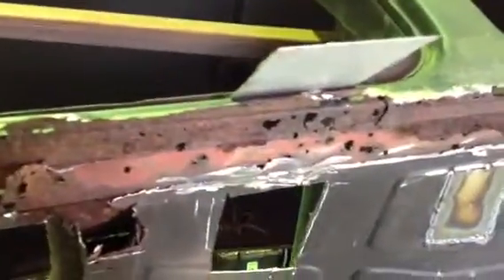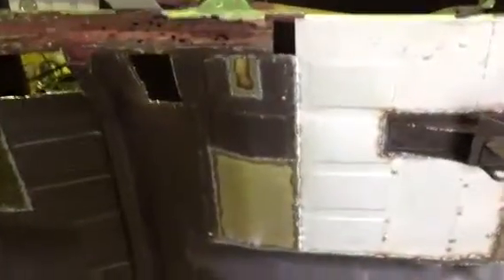Fx holden project Bugsy part 3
FX Holden resto 14 June 2014 Bendigo